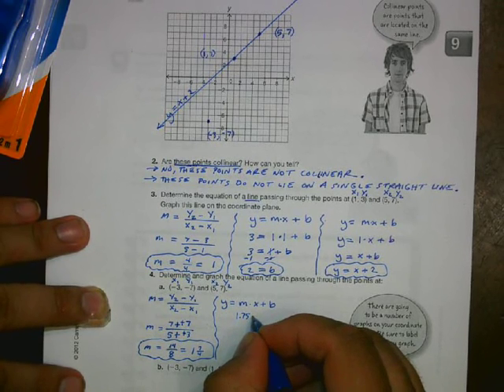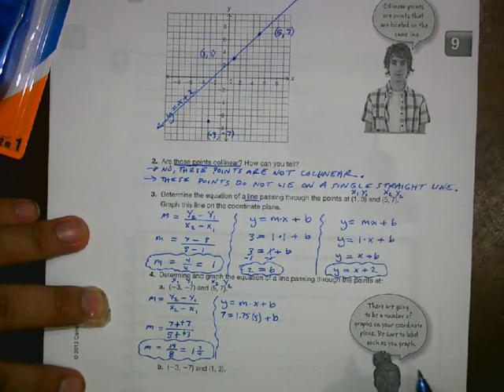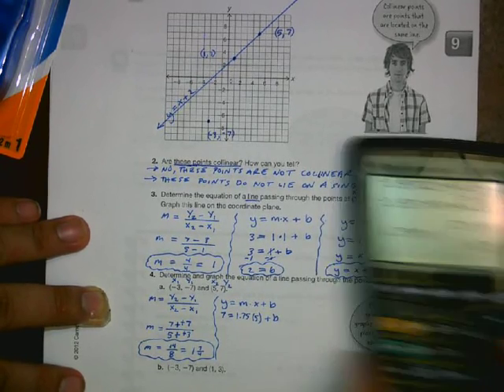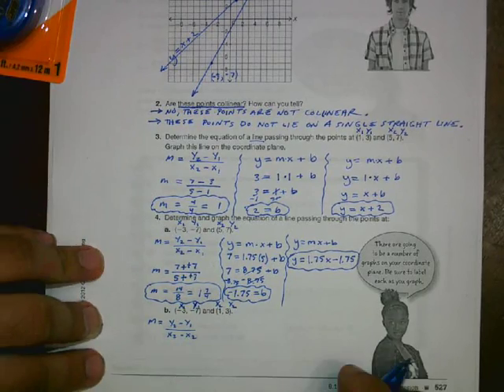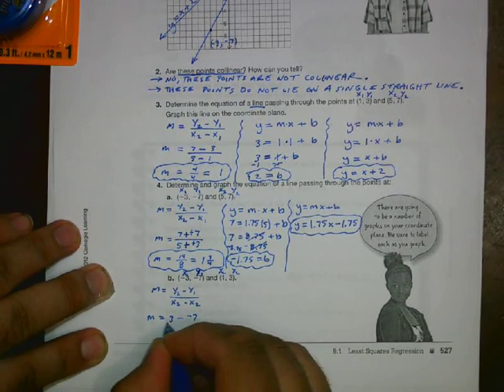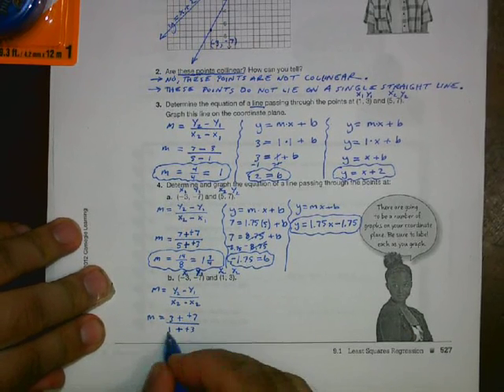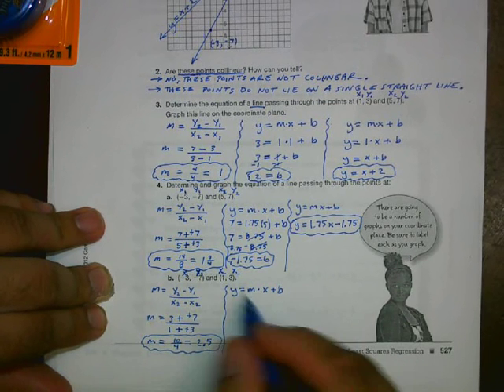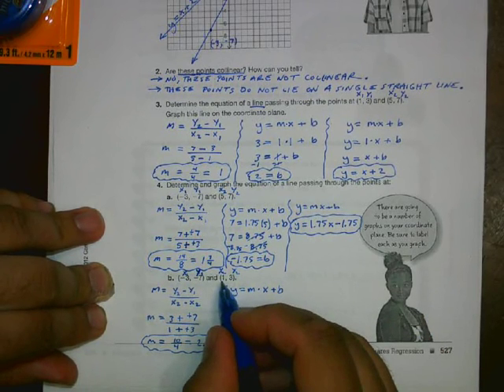Lesson 9.1 Text Problem 2, Questions 1-8